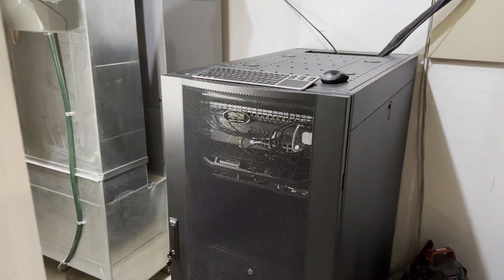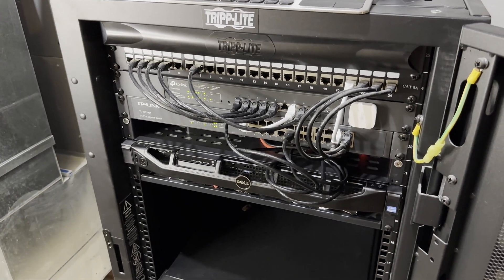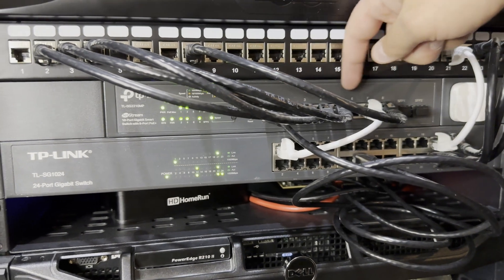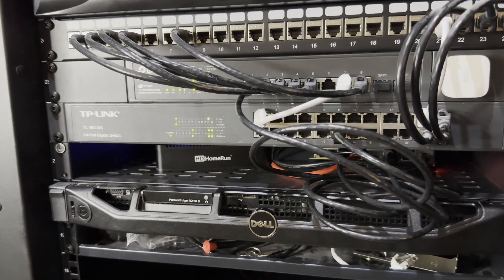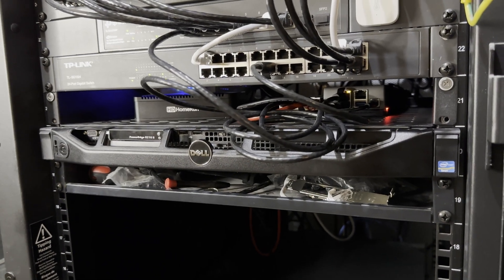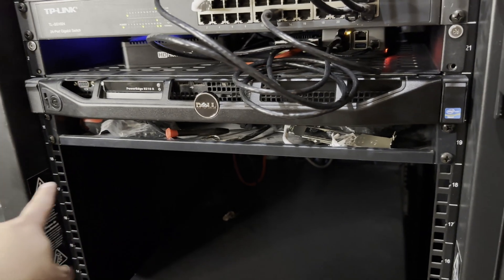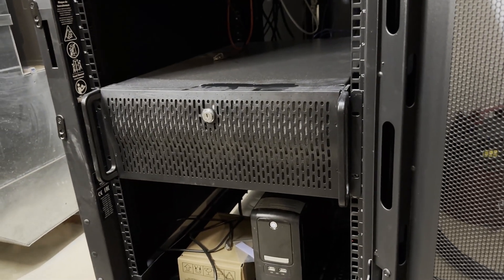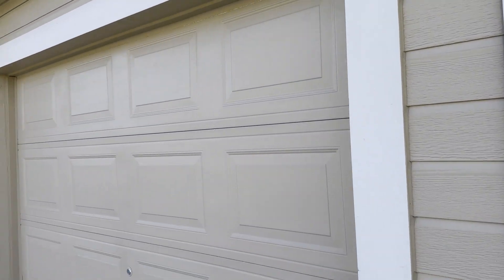2023 "Budget" Home Lab Tour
An updated 2023 tour of my home lab. I give you a tour of the home networking gear, servers and security cameras I use in my network today.

Links to items discussed below:

TP Link Managed POE Switch
Amcrest Security Camera